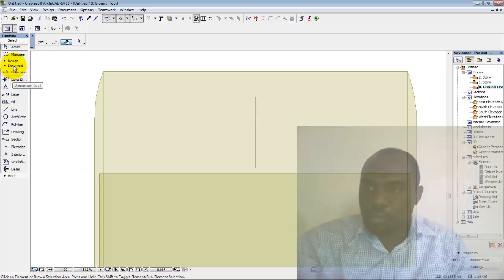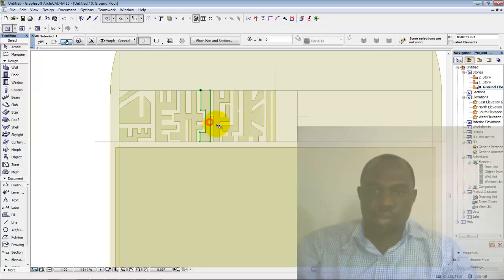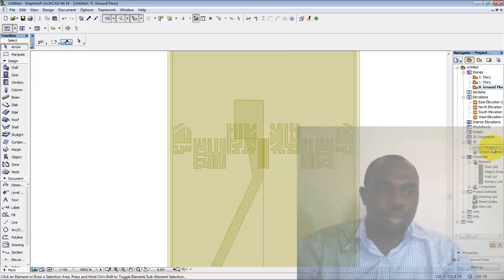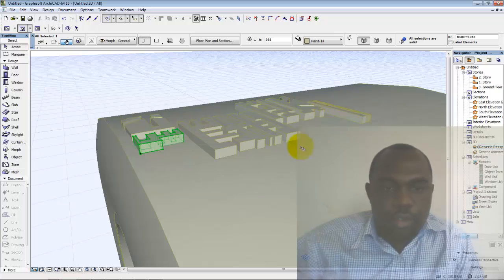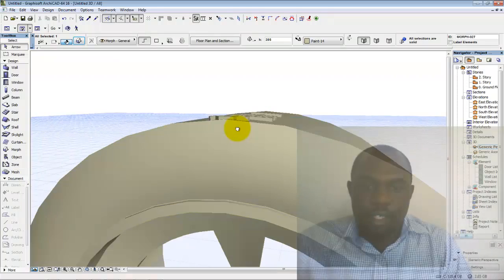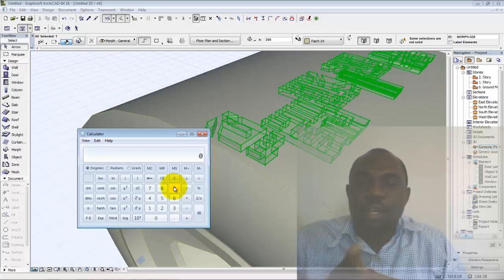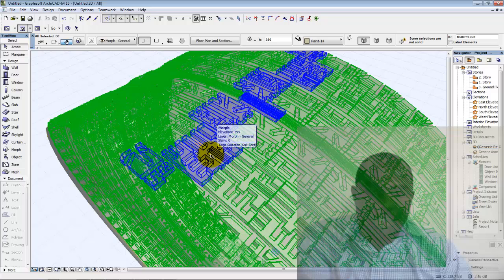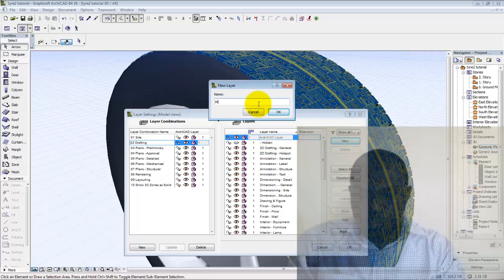ArchiCAD_16_Morph_Car_tyre_part_two_OF_3.mp4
This is a comprehensive tutorial (PART TWO OF THREE)  on how one can effectively design a car tire using the morph tool in Archi-CAD 16.

The model is then exported via (SketchUp file) to 3DS max design 2012 for final rendering.

This tutorial is an original by Mogbo Kene.